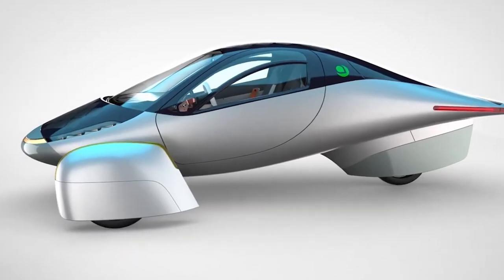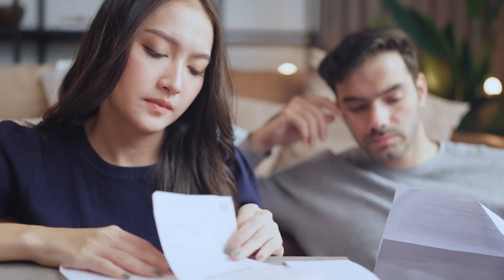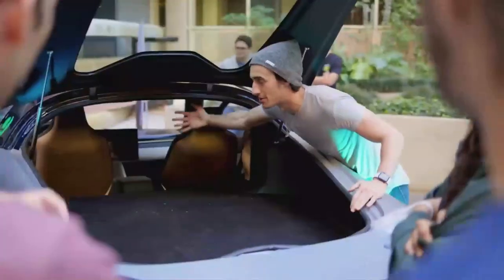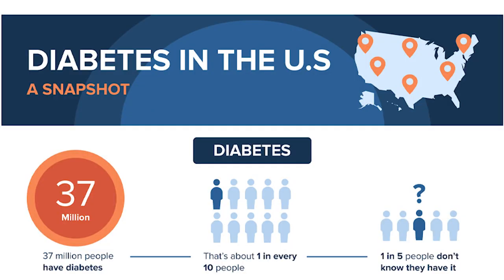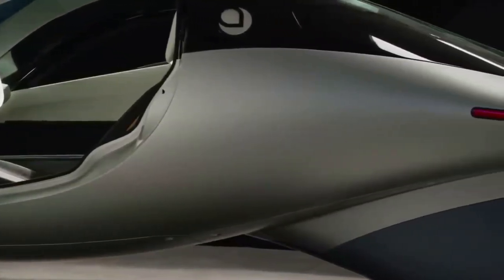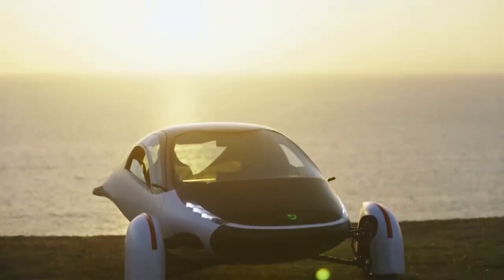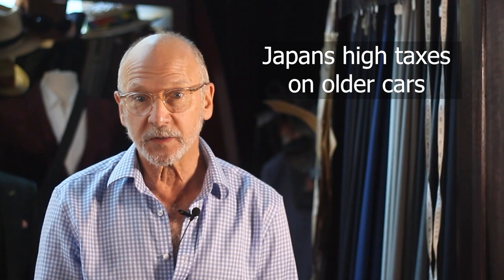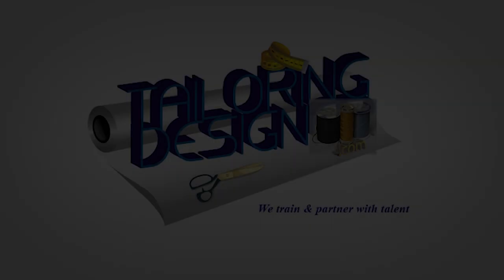Best Electric Cars 2024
Best Electric Cars 2024 will be built in 2025 by Aptera. These are the safest and smartest 2 seaters. Being so light they hardly need charging, It charges 80% under cloudy skies or 30 miles a day. Aptera is the best popular choice with 45000 on order at this date. Light weight is also stronger than steel making it safer with carbon composite fiber body. Ironically less air drag then a Tesla! using natures evolution of animal shapes. These shapes have worked in nature for survival of the fastest or fittest.   Please consider my code if you are reserving an Aptera online. Only $70 needed. Aptera is efficient also in decentralized manufacturing, so hoping to bring to Canada. Made  in California and Europe soon.
Please use this link for a reservation on your Aptera and perhaps a spot with our Vancouver Rally.